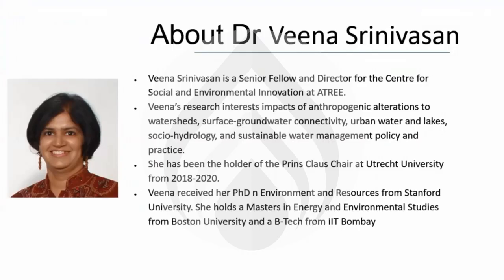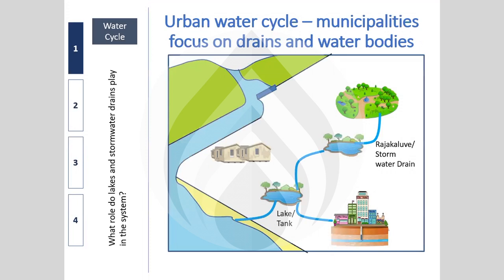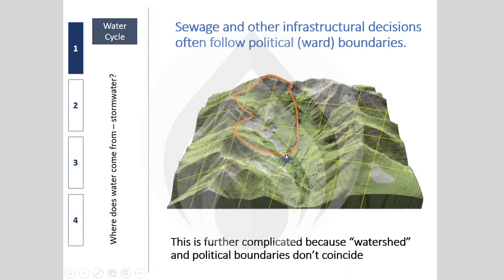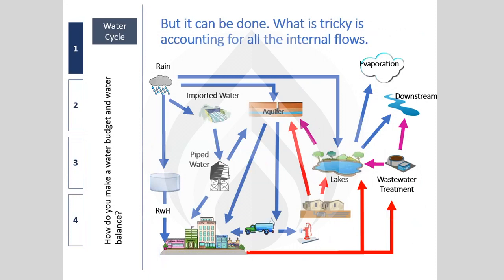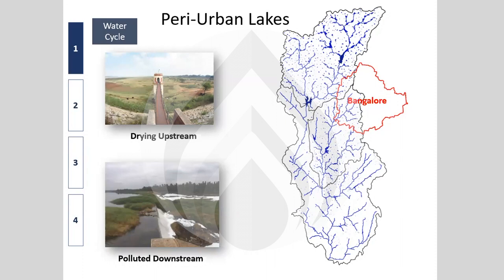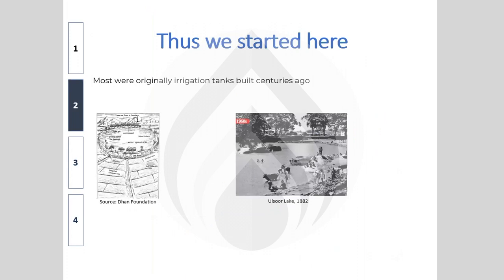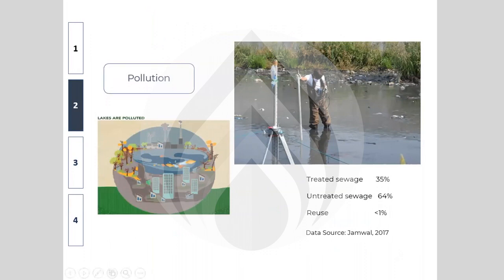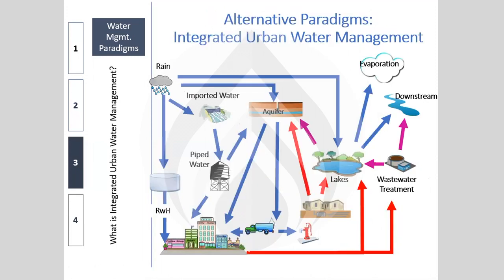Integrated Urban Water Management (IUWM)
This video explains the concept of IUWM (Integrated Urban Water MAnagement).